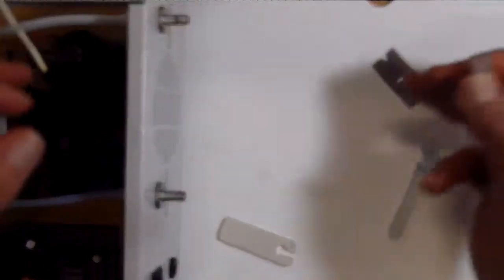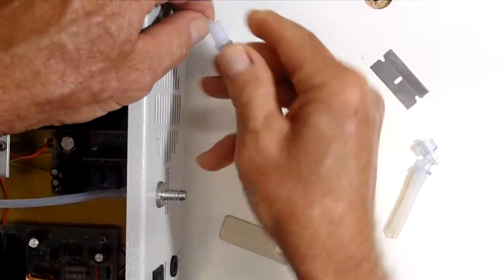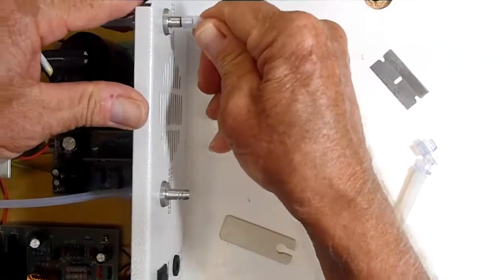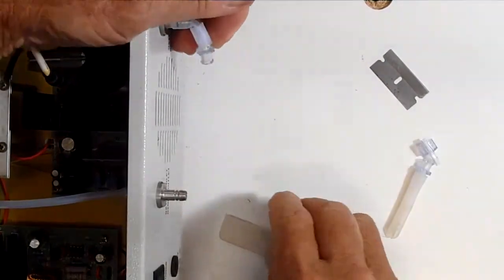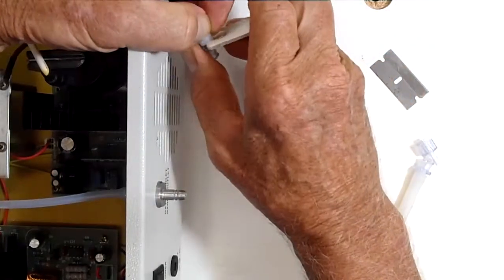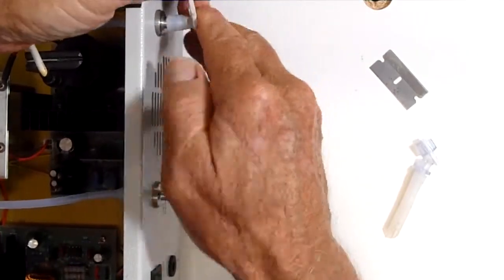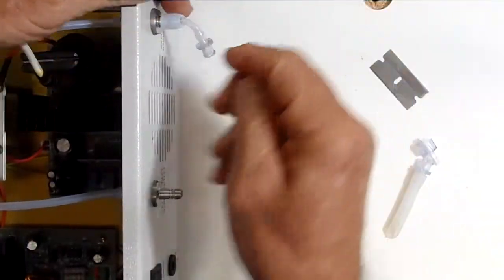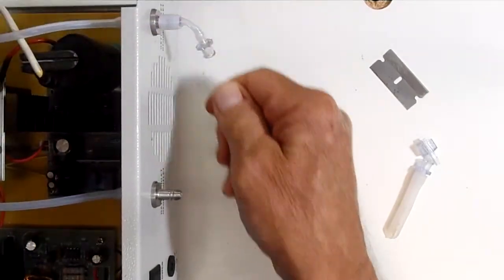Enaly Luer Lock Connector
Attaching Luer Lock connector to generator with Teflon tubing.